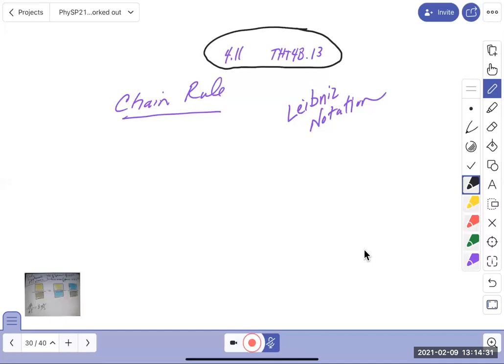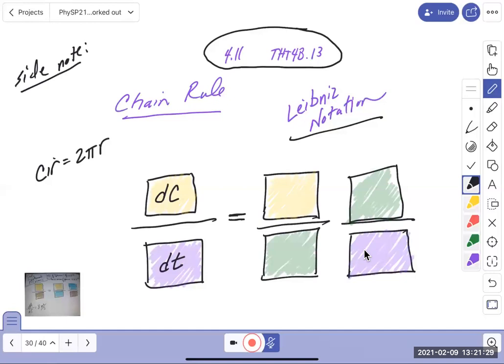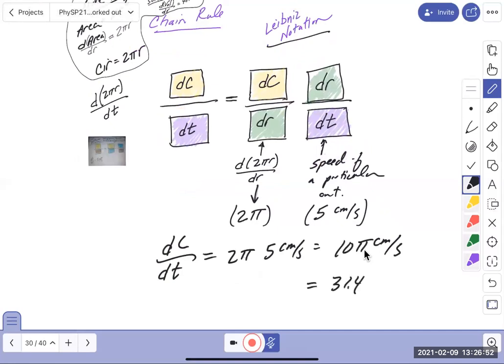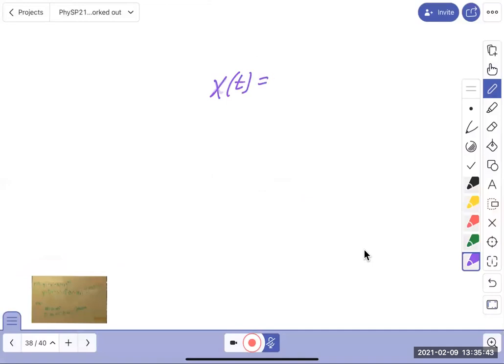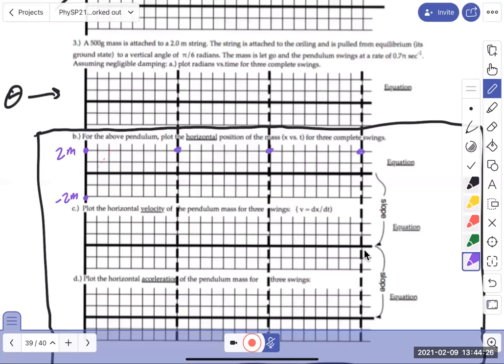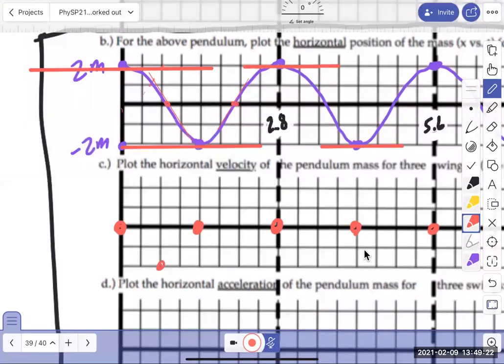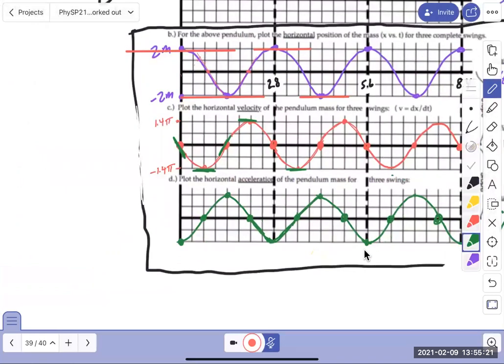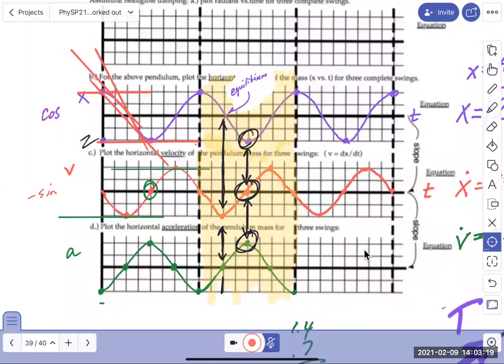PhySp21--Pkt 4--Class #22 Chain Rule and Sin Cos Derivatives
Showed some practical examples of chain rule and SHM.